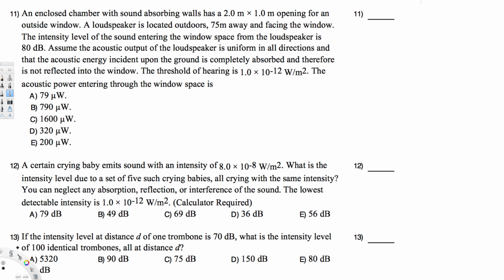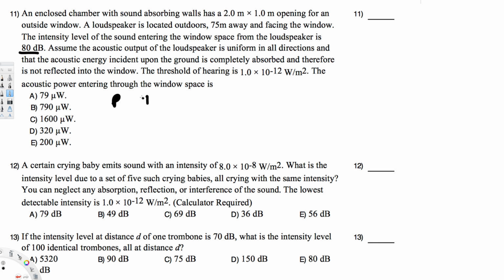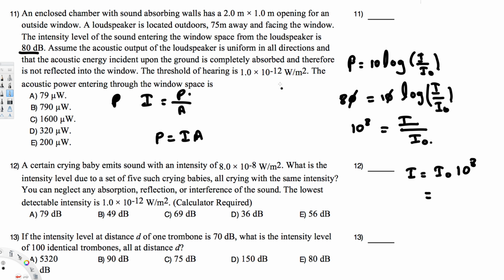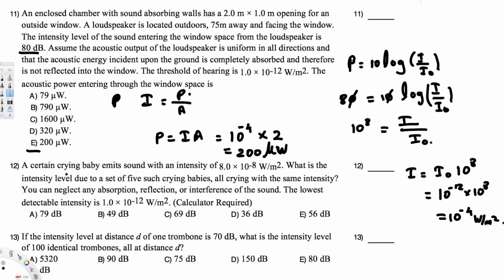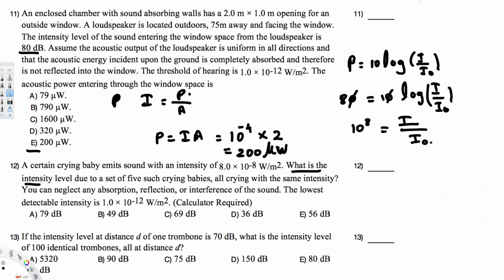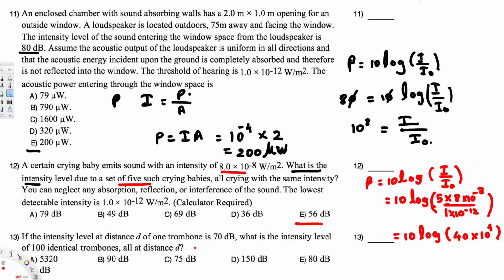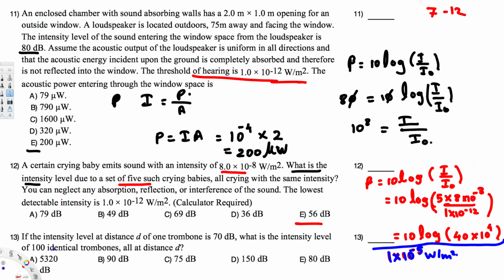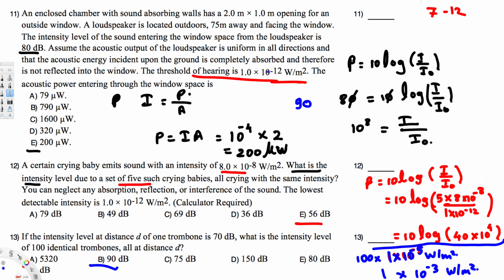Introductory Physics II - Sound and Hearing #1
An enclosed chamber with sound absorbing walls has a 2.0 m × 1.0 m opening for an 11) outside window. A loudspeaker is located outdoors, 75m away and facing the window.
The intensity level of the sound entering the window space from the loudspeaker is
80 dB. Assume the acoustic output of the loudspeaker is uniform in all directions and
that the acoustic energy incident upon the ground is completely absorbed and therefore is not reflected into the window. The threshold of hearing is 1.0 × 10-12 W/m2. The
acoustic power entering through the window space is
A) 79 μW. B) 790 μW. C) 1600 μW.
D) 320 μW. E) 200 μW.
12) A certain crying baby emits sound with an intensity of 8.0 × 10-8 W/m2. What is the 12) intensity level due to a set of five such crying babies, all crying with the same intensity?
You can neglect any absorption, reflection, or interference of the sound. The lowest detectable intensity is 1.0 × 10-12 W/m2. (Calculator Required)
A) 79 dB B) 49 dB C) 69 dB D) 36 dB E) 56 dB
13) If the intensity level at distance d of one trombone is 70 dB, what is the intensity level 13) of 100 identical trombones, all at distance d?
A) 5320 B) 90 dB C) 75 dB D) 150 dB E) 80 dB dB